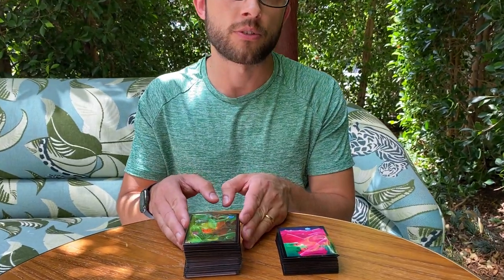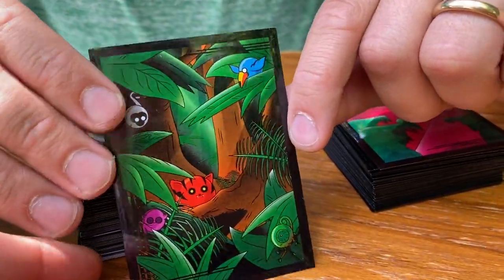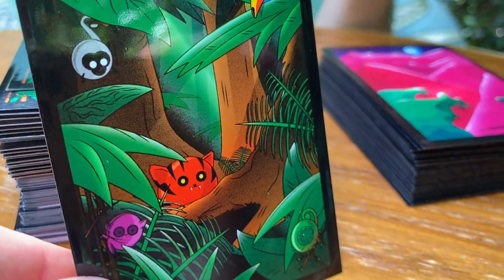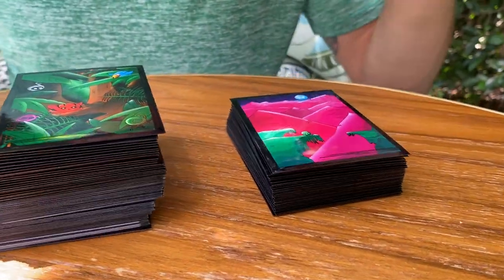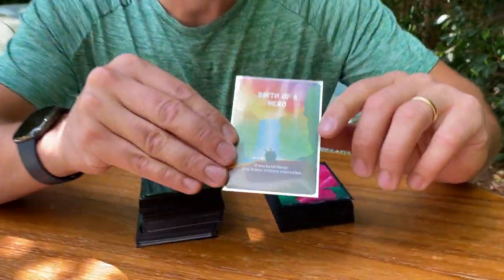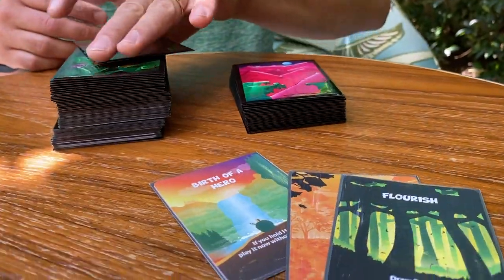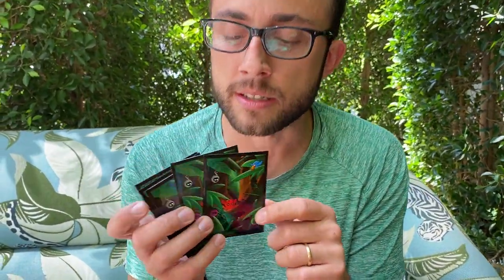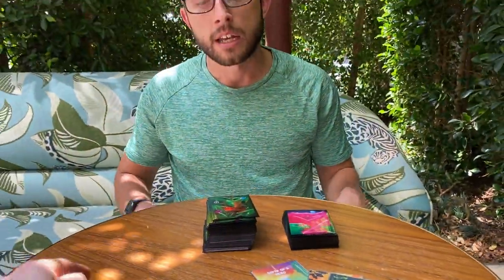Doomsleeves REVEAL!!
A lightweight card game for 2-6 players, Doomlings can be played casually amongst friends, or competitively by the gaming enthusiast family. Because there are no duplicate cards, and Age cards (rounds) are chosen randomly, no two games are ever the same. While the game itself can be learned in 5 minutes or less, don’t be fooled by the seemingly simple mechanics. Doomlings features 100+ unique traits—in Red, Blue, Green, Purple and Colorless—and with rare and powerful Dominant traits, there are countless combinations and play-styles to be discovered across multiple playthroughs.

A typical game takes between 20-45 minutes, depending on the number of players and sequence of events. Advanced-play expansion packs are also available, including a Hidden Objective expansion for a fun twist to the game. Doomlings requires no dice or additional pieces, just a jolly embrace of the inevitable end of the world!

Created by Justus Meyer and Andrew Meyer, with Chris Svehla and Eric McCoy.